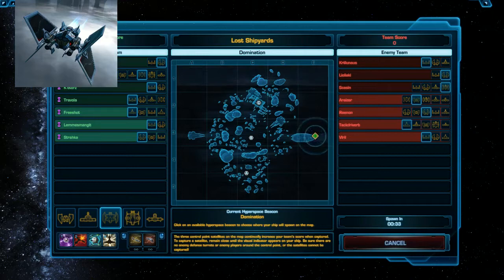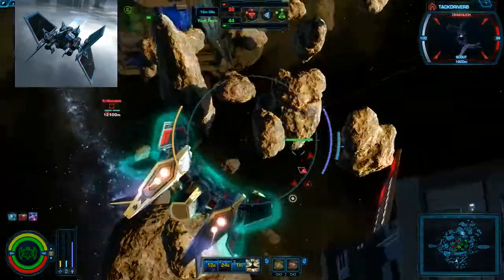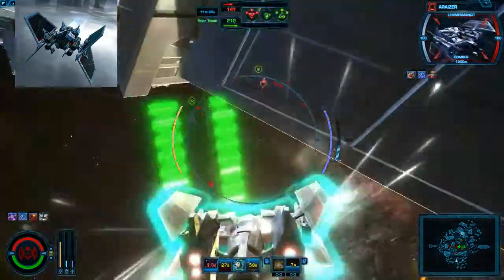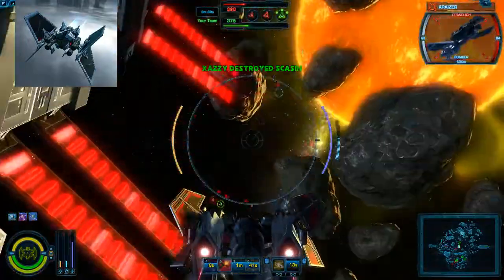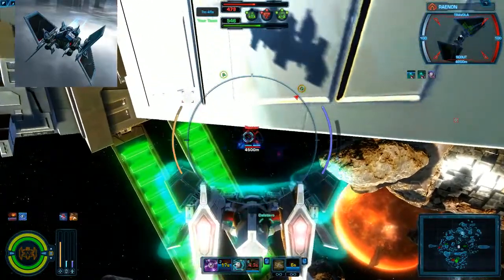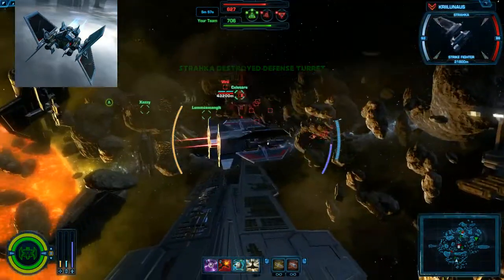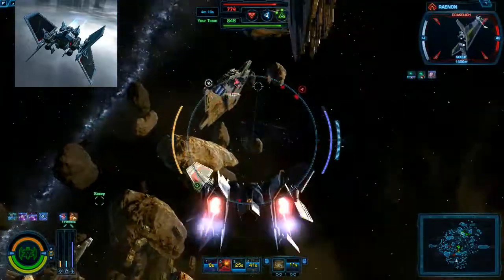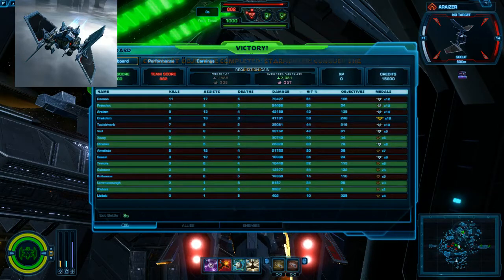Razorwire Gameplay Tutorial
Razorwire Gameplay with a lot of commentary as well as tips and tricks.